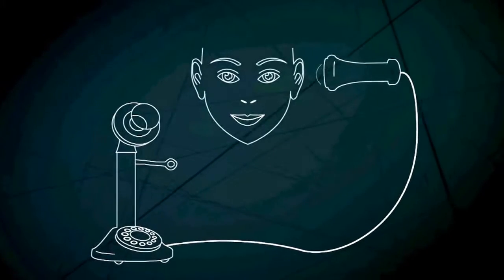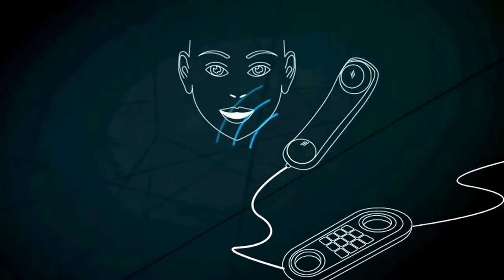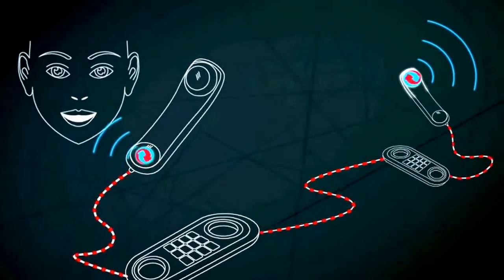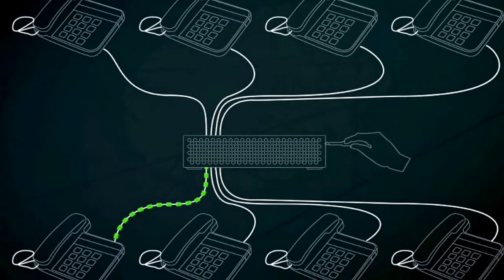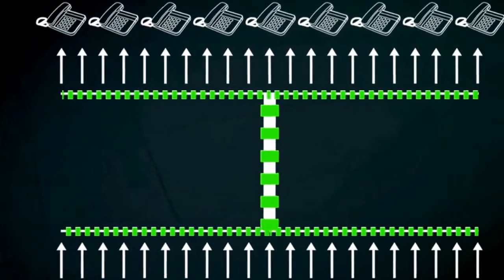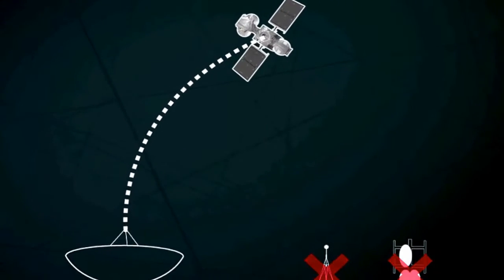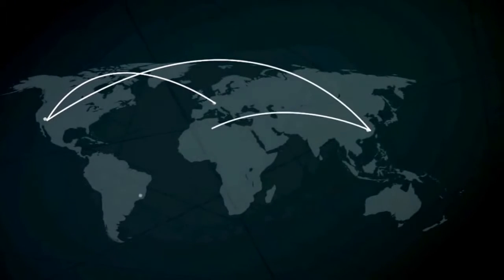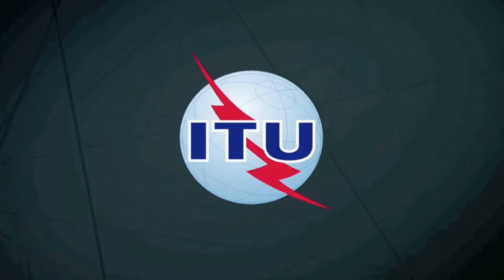ICT DISCOVERY: How telephone works